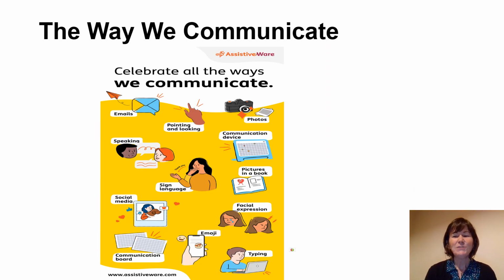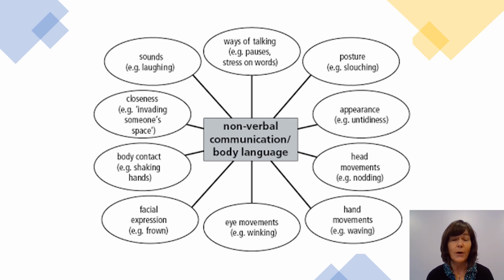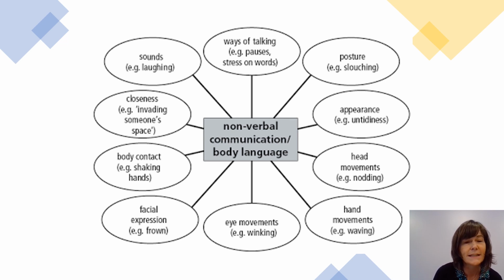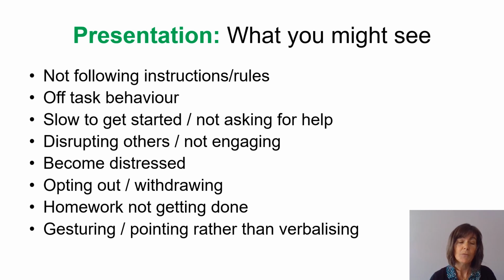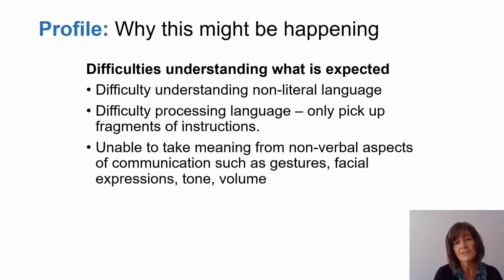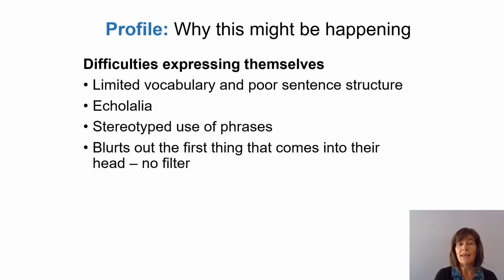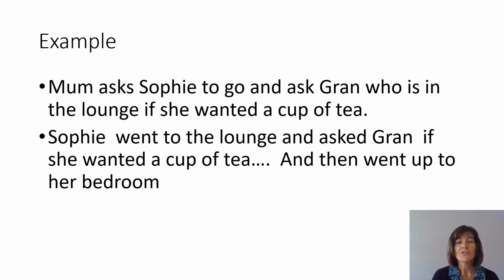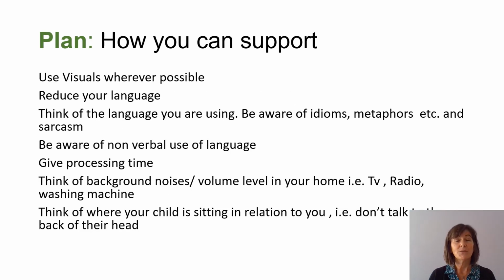Neurodevelopment Films 2020 Communication